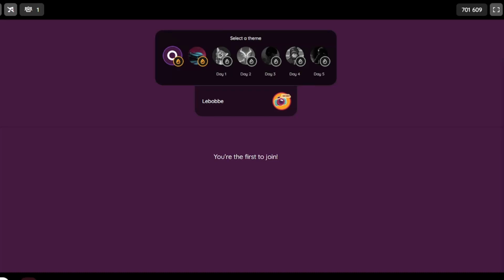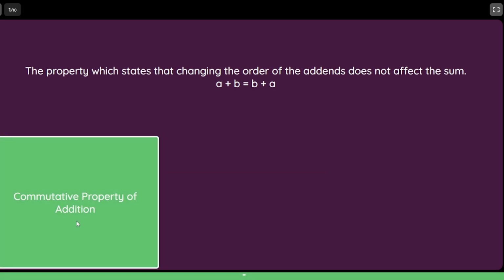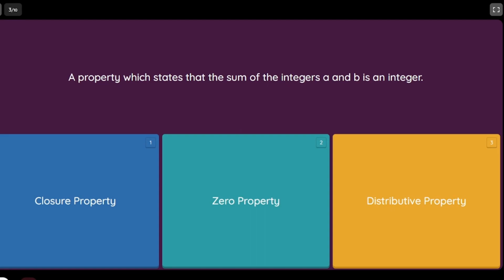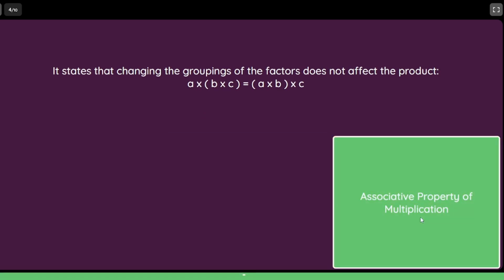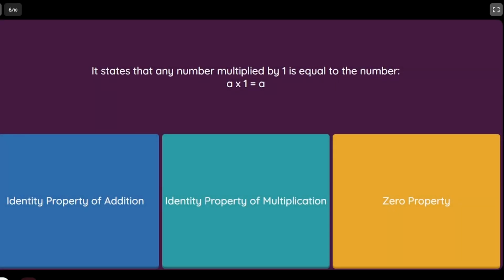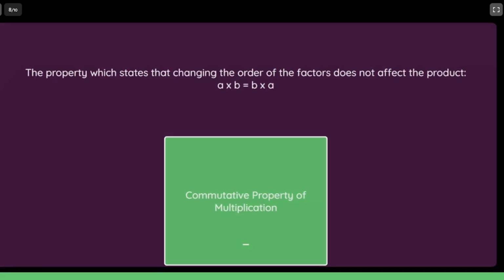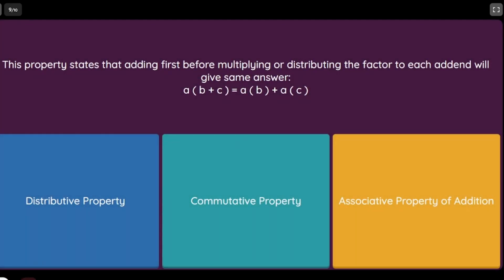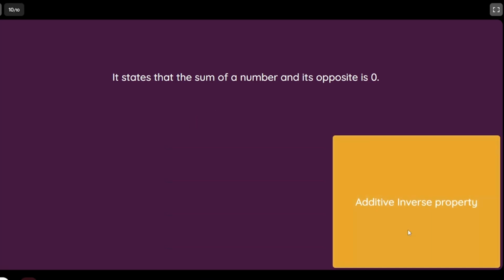Mathematics | Grade 7 | Quarter 1 | PROPERTIES OF OPERATIONS - QUIZ | M7NS-Id-2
Learning Competency:
Illustrates the different properties of operations on the set of integers.